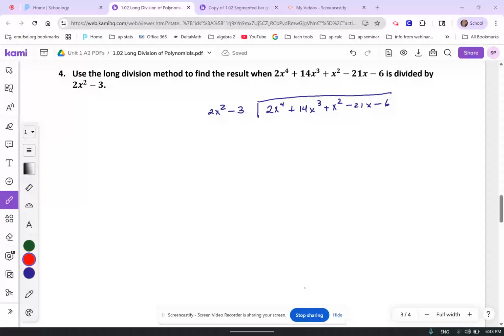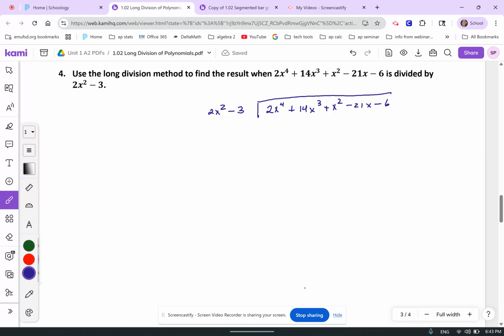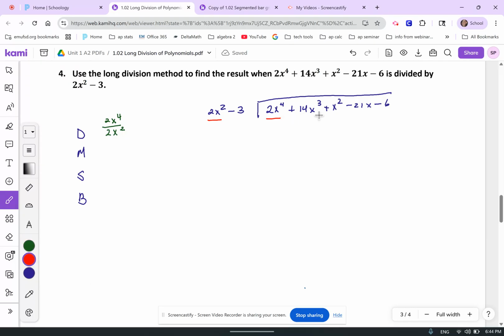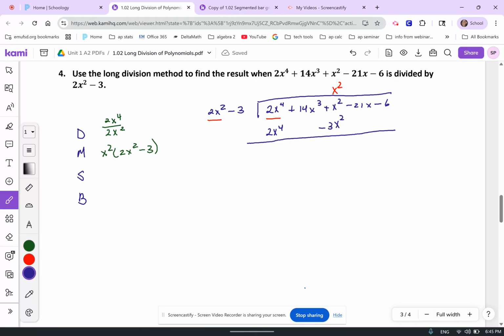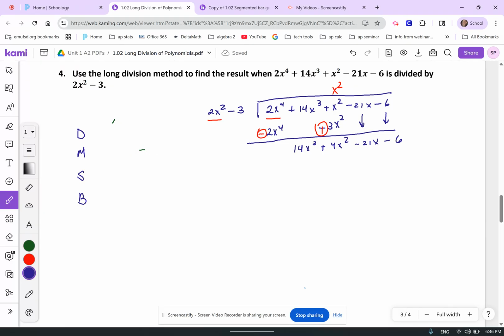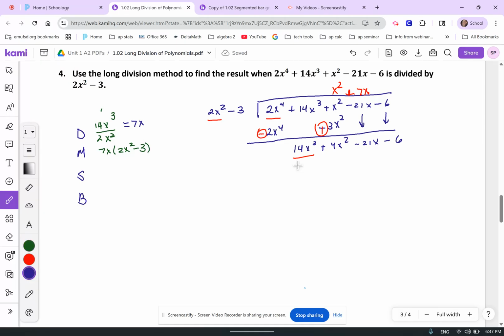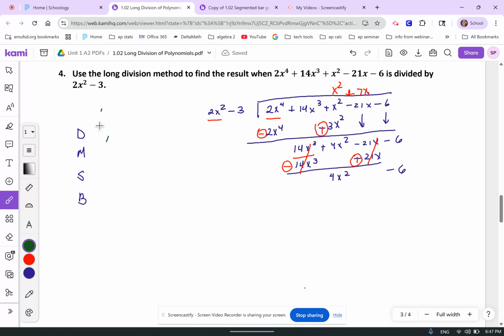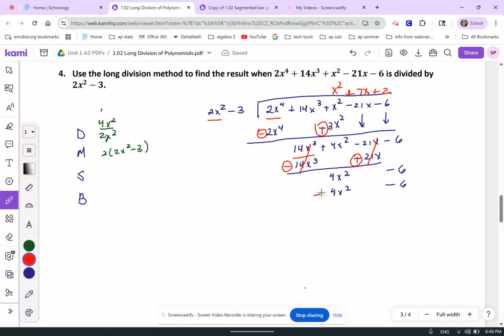A2 1.02 Polynomial Long division -divisor is a quadratic expression